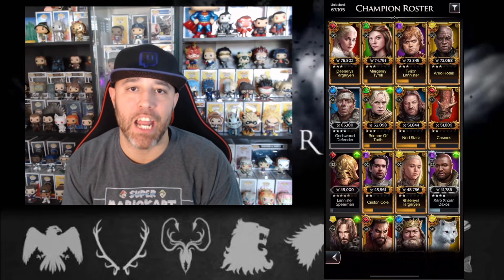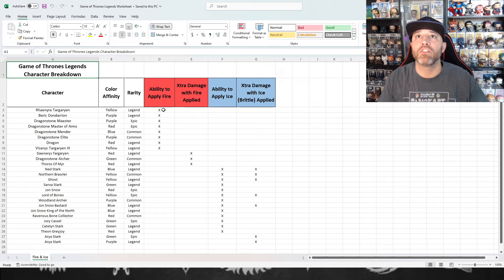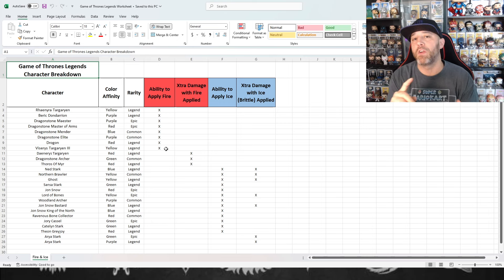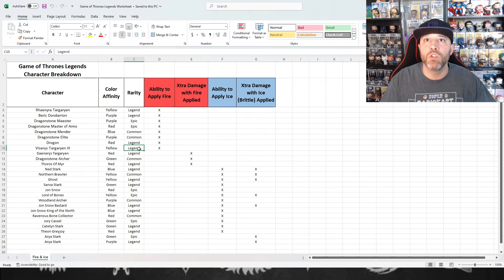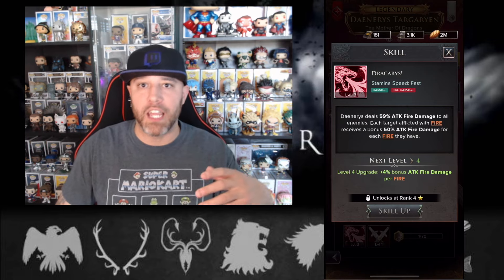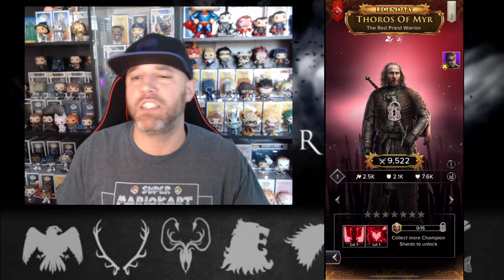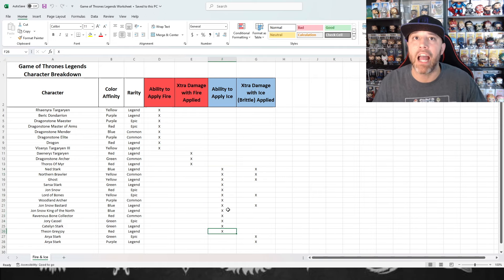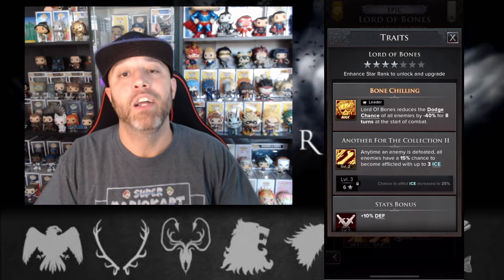Fire & Ice Teams, Who Can You Use? | Game of Thrones Legends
yo yo all.  Let's look at who we can use for fire or ice teams... all of them!

Stay up to date on everything!